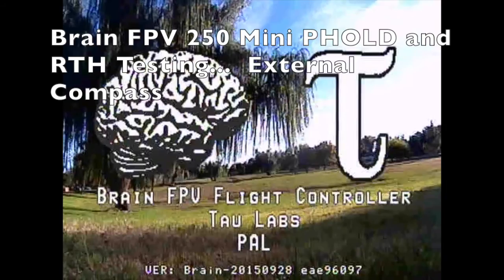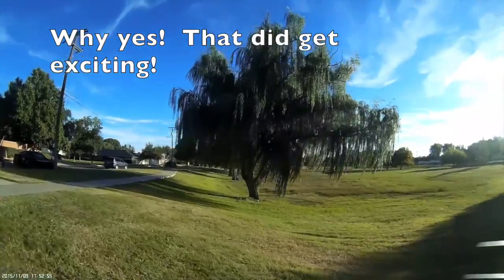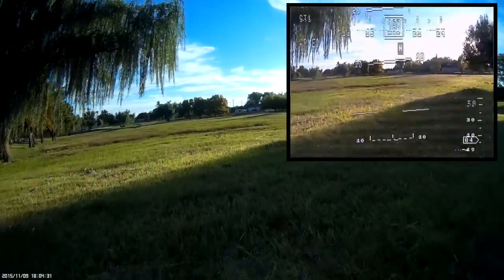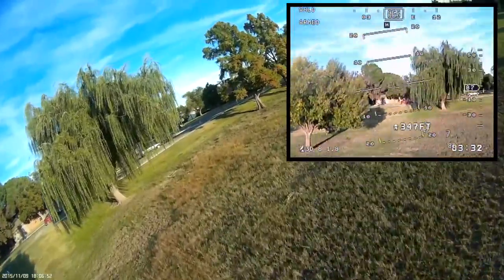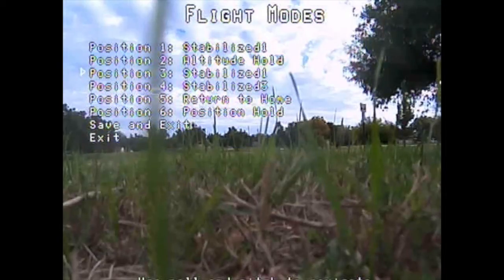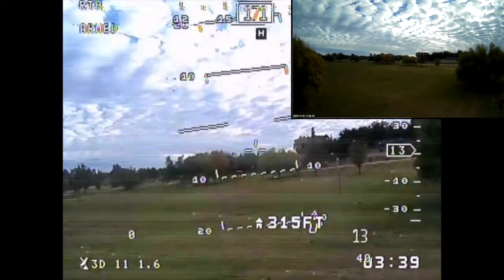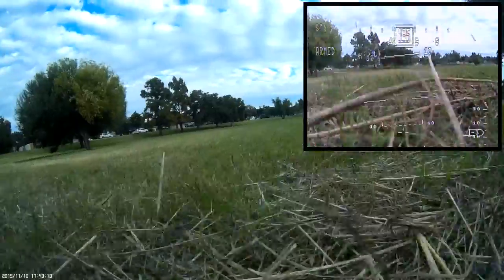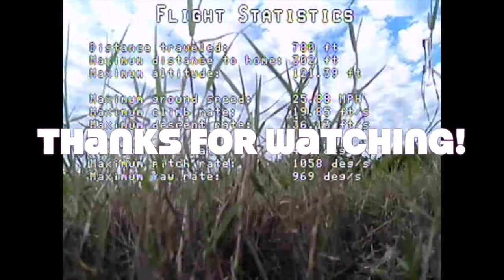Brain FPV RTH and PHold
Testing of position hold and return to home modes of the Brain FPV flight controller.